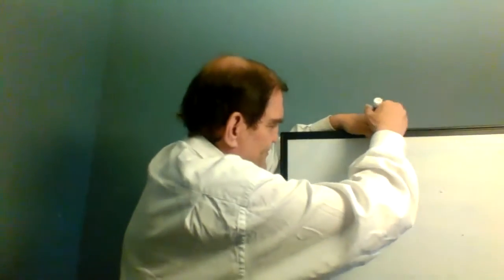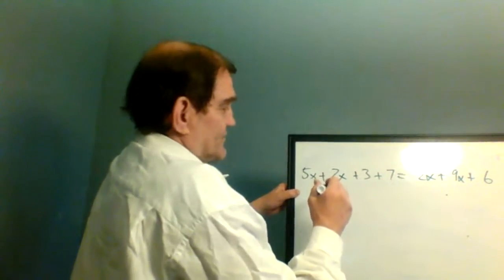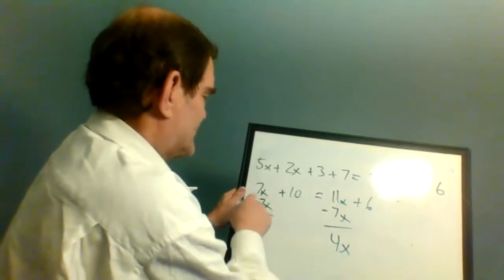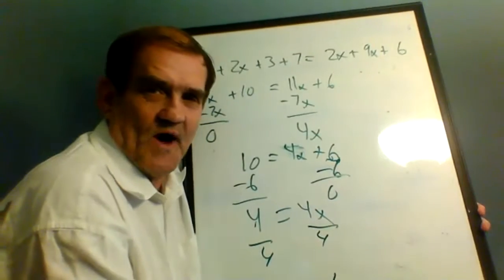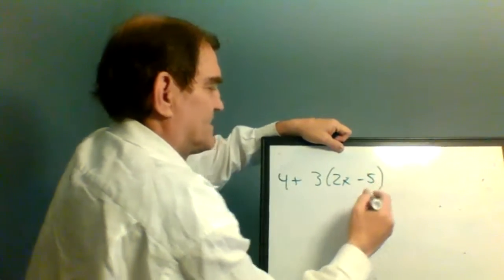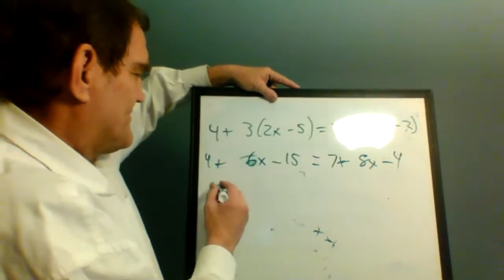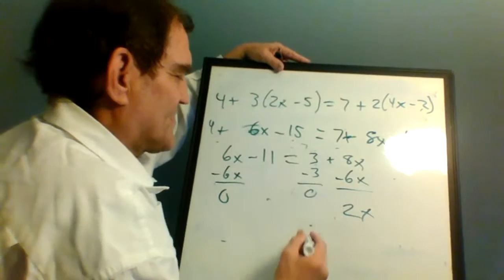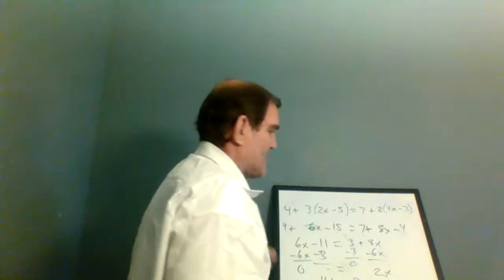Math:More Linear equations.5/11/20